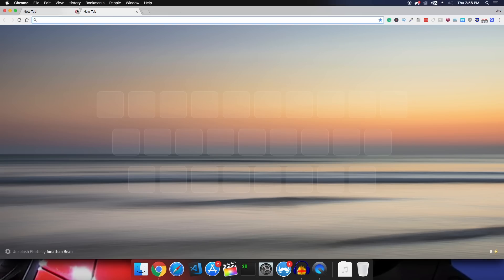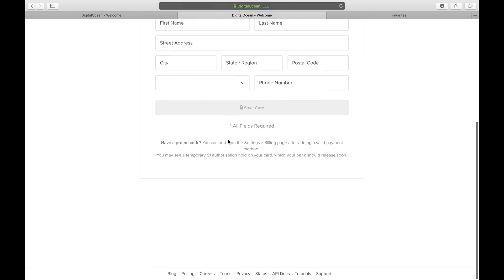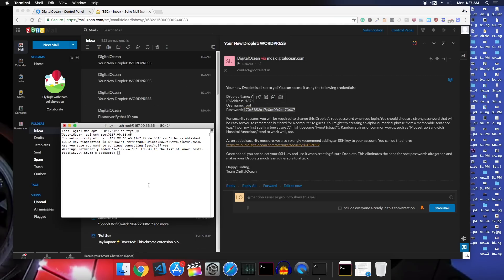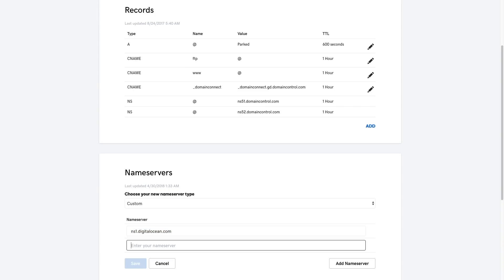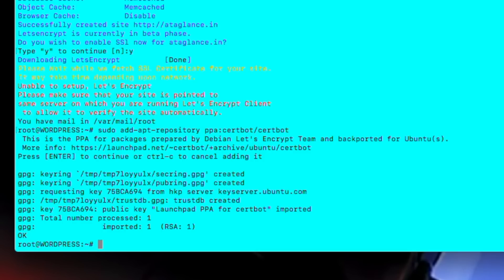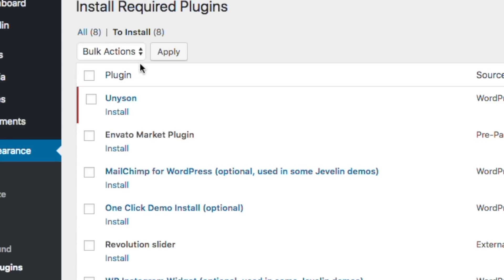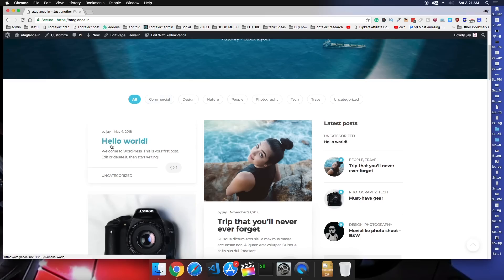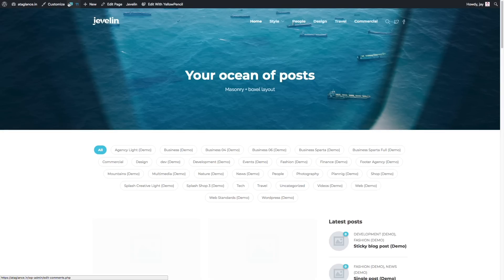How to make WP site [DigitalOcean+Nginx+LetsEncrypt]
In this video, I will show you how to make a beautiful website with wordpress with SSL php7 and nginx cache in 20 mins or less.